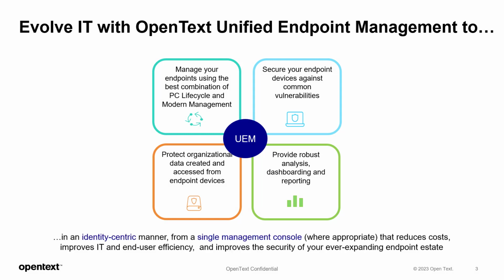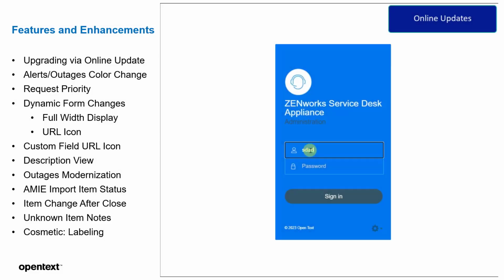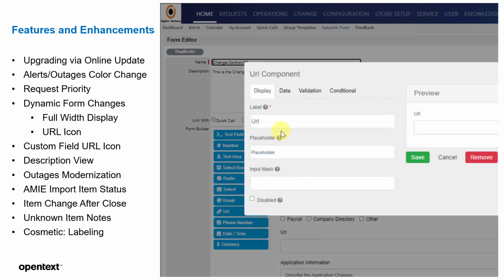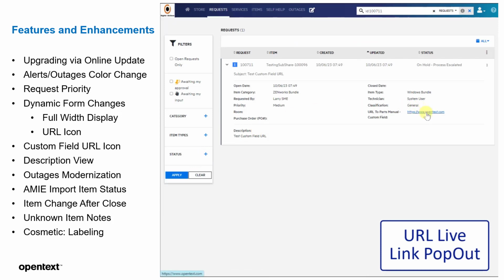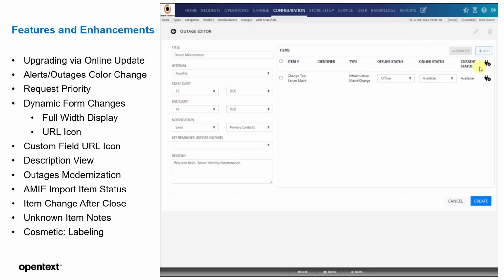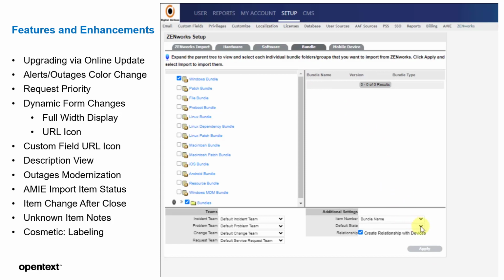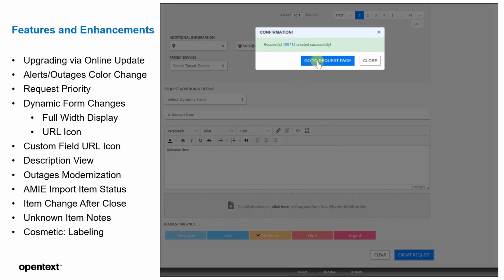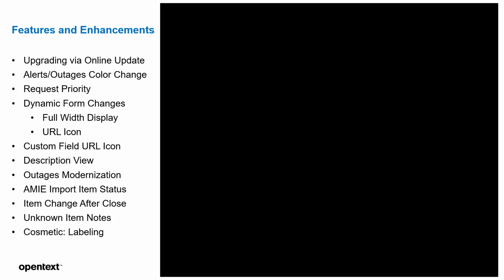ZSD v23.4 What's New Enhancements and Features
Discover What's New in ZSD version 23.4.
You'll see Dynamic Forms redesign, Request functions enhanced and other exciting features.